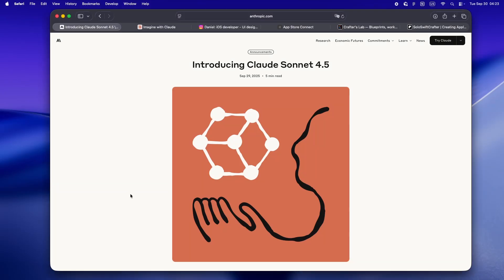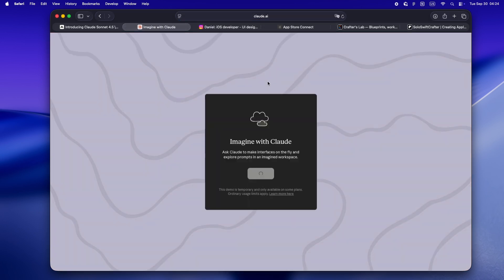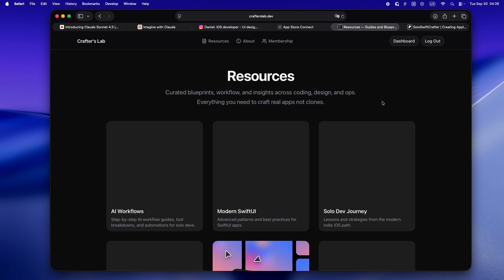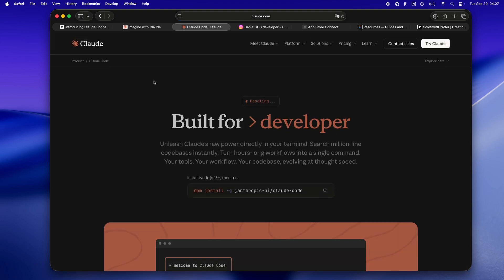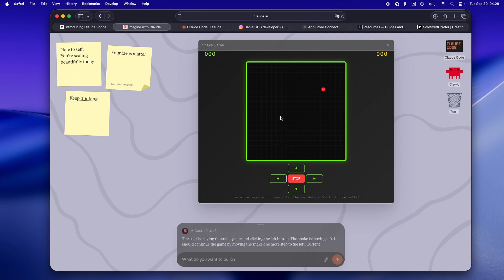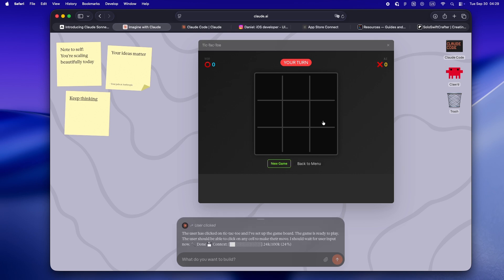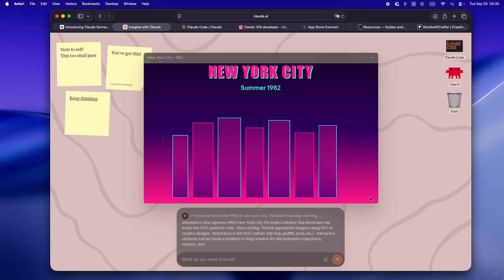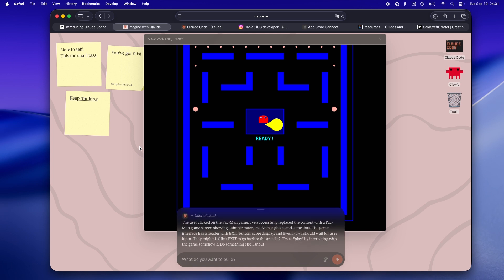Imagine with Claude: AI’s Wildest Coding Playground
Crafter’s Lab isn’t your typical dev community. It’s a private, indie-first space I built for solo iOS devs who actually care about the craft.

You’ll get full access to my blueprints, Notion workspaces, Figma files, and the real, behind-the-scenes resources I actually use to build and ship. Membership means you’re in the Discord, you get all the guides and workflows I never share publicly, and you get to see my unfiltered process as it unfolds — the good, the weird, and the “why did I even try this?” moments.

If you want a place that’s focused, not flooded with noise or AI clones, check out crafterslab.dev. This is for solo builders who want to get better — and actually build stuff that lasts.